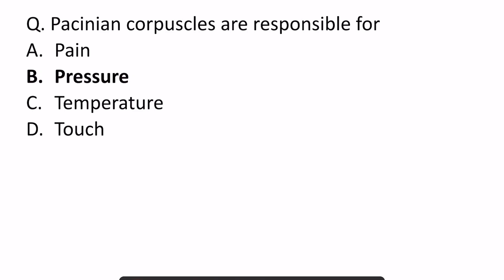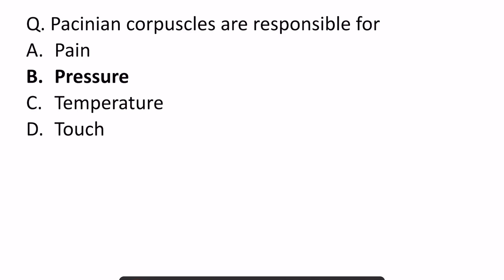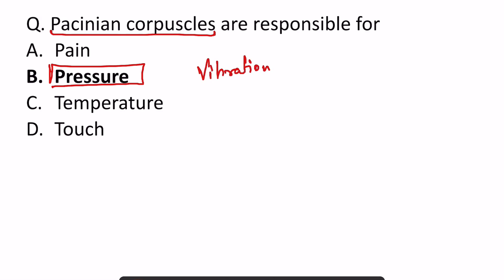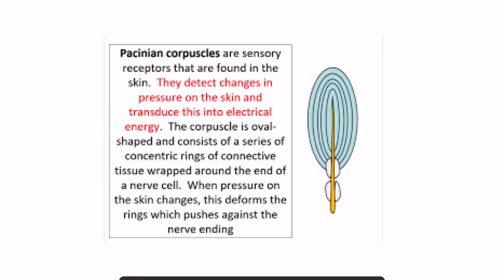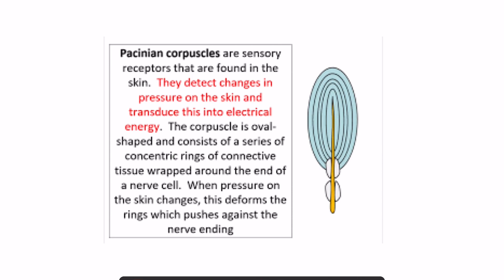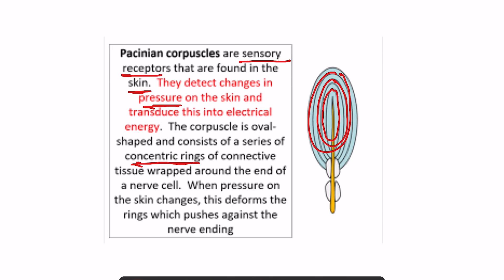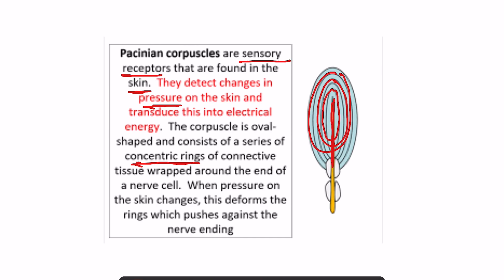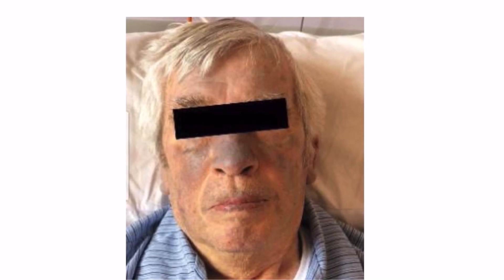INICET 2021 : TOPIC : PACINIAN CORPUSCLE